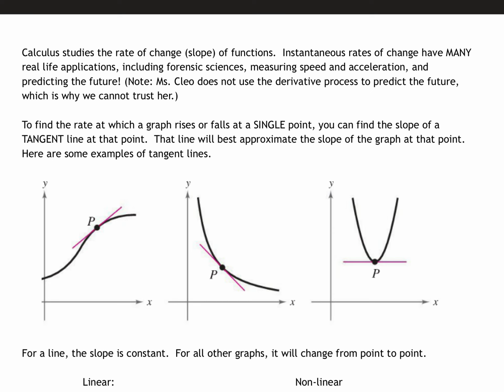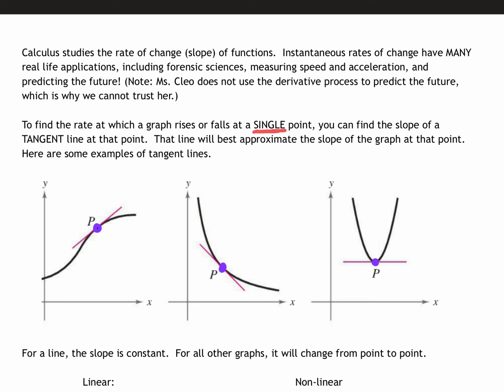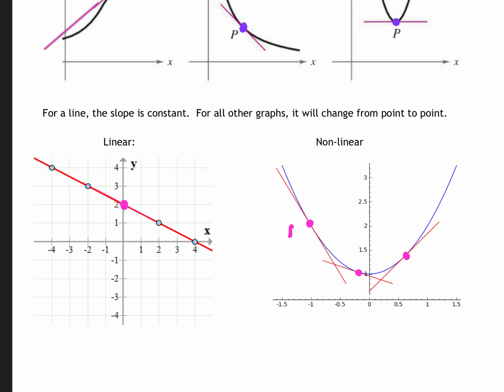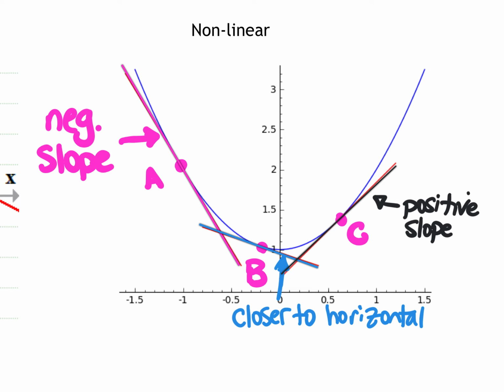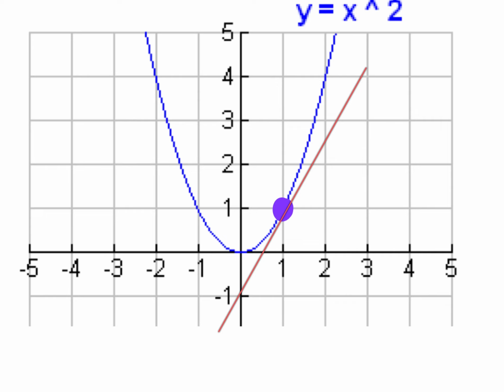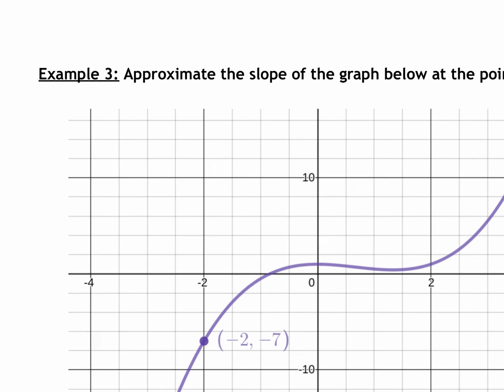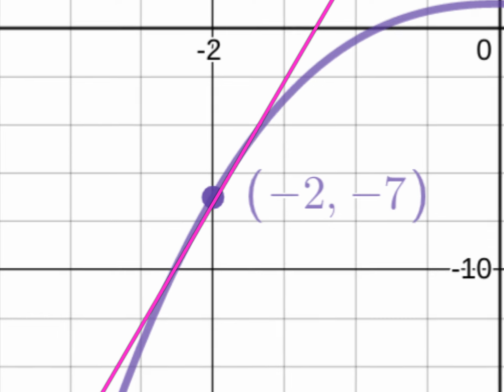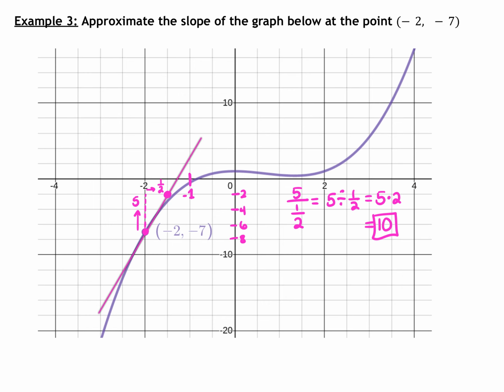10.2 Slope 1